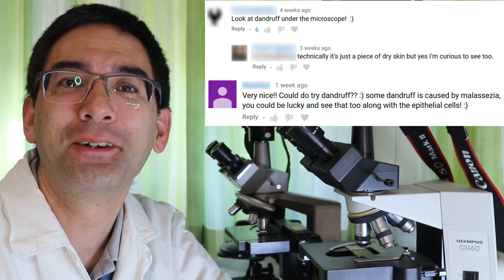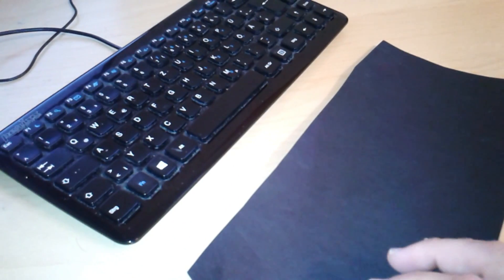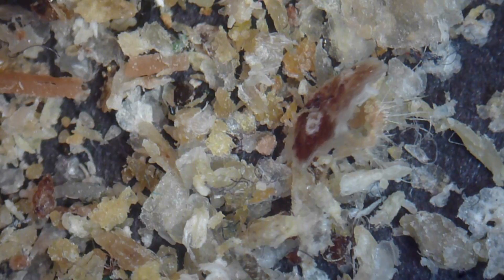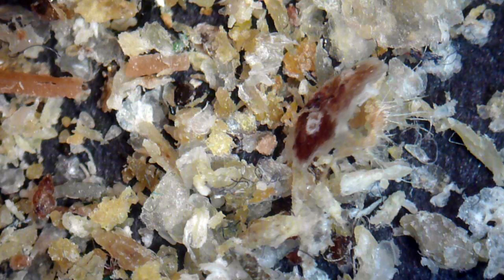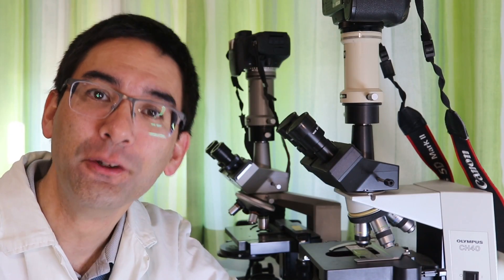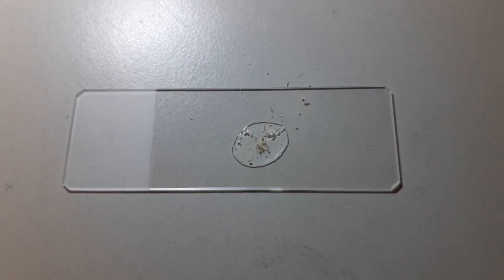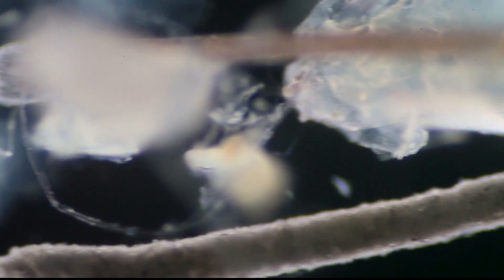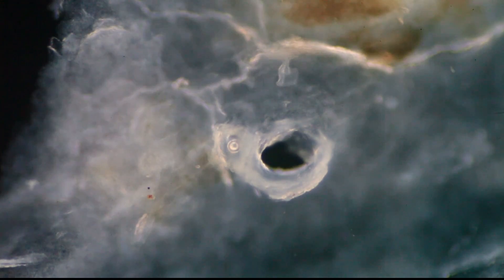DANDRUFF under the microscope 🔬 Found on the keyboard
Computer keyboards are a good source of dandruff! Dandruff are skin flakes from the skalp of the head. In this video I will be observing dandruff both using my stereo microscope and compound microscope.